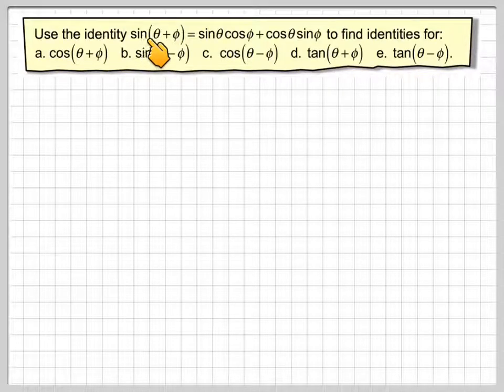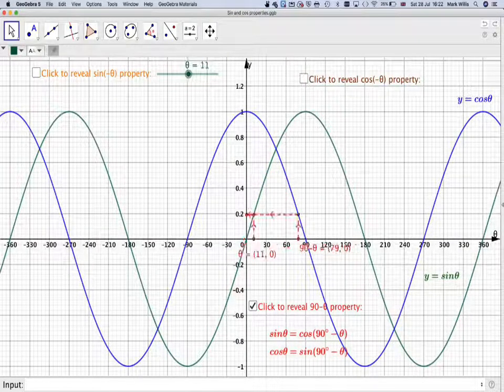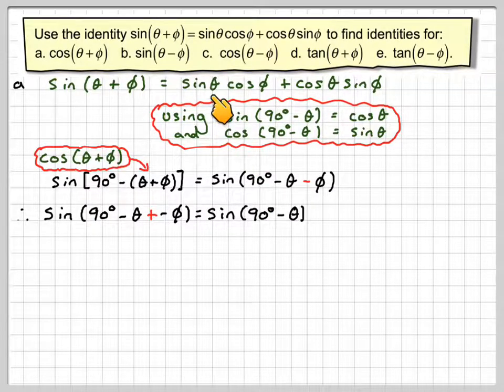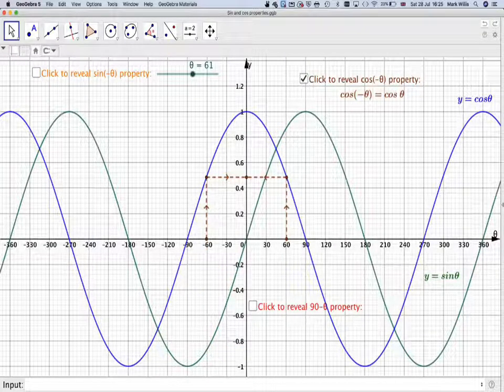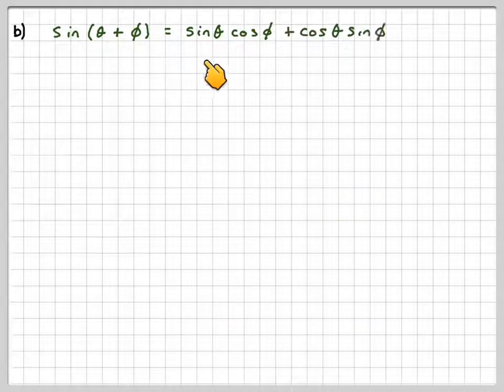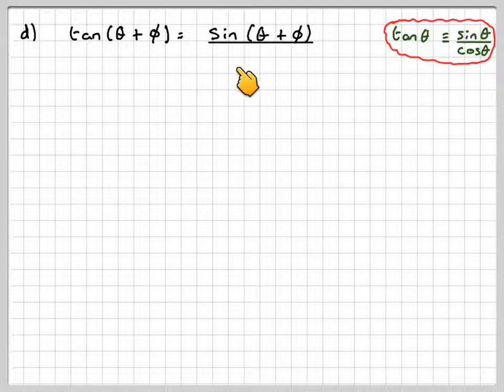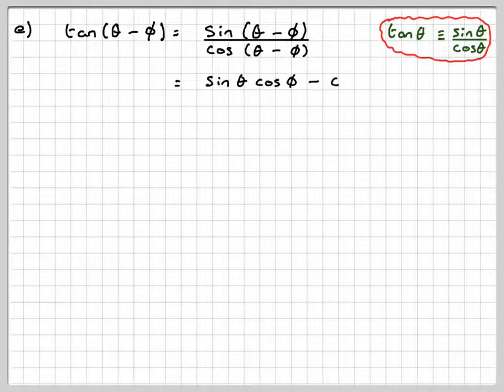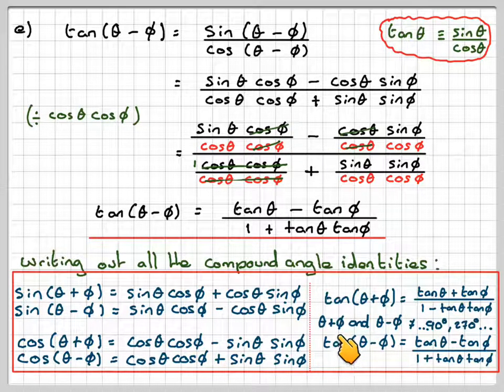The compound angle identities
GeoGebra App: ggbm.at/whuvwvxa